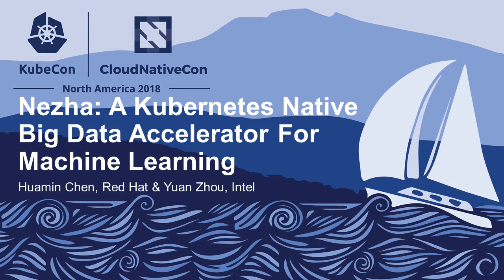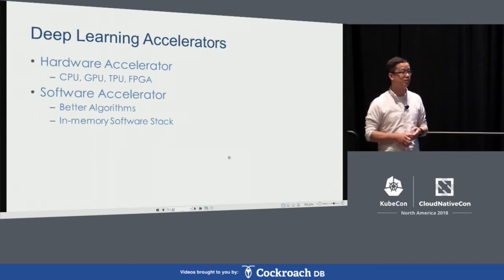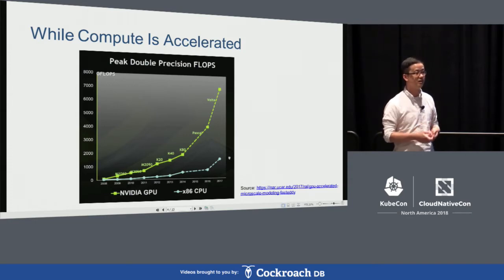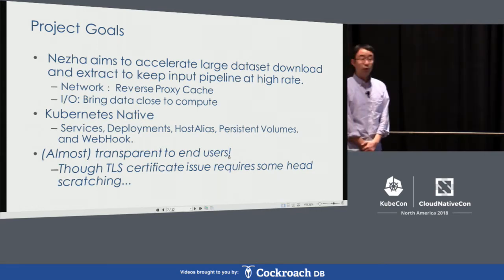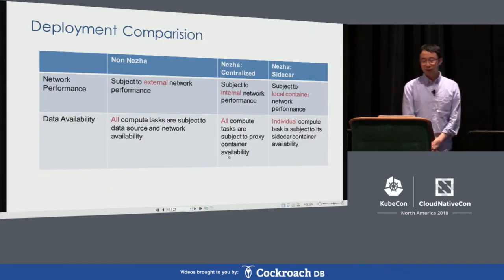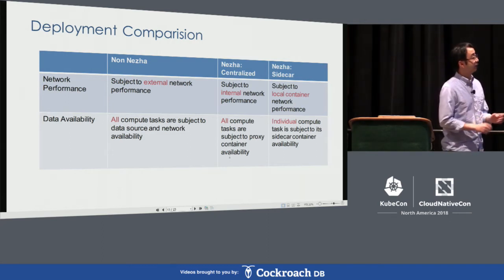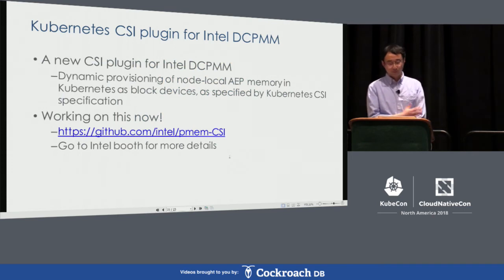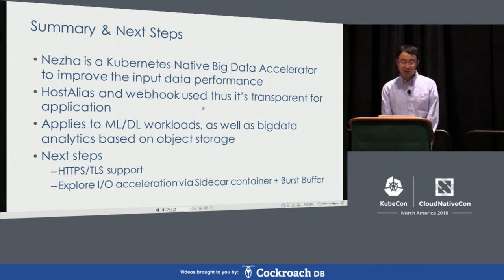Nezha: A Kubernetes Native Big Data Accelerator For Machine Learning - Huamin Chen & Yuan Zhou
Nezha: A Kubernetes Native Big Data Accelerator For Machine Learning - Huamin Chen, Red Hat & Yuan Zhou, Intel

Large training datasets used by machine learning frameworks, such as Kubeflow, are usually stored in low cost and high capacity S3 or Google Cloud Storage. However, S3’s rating limiting and slow data downloading significantly challenges training performance and limits compute scalability.   We introduce NeZha and explain how it improves Kubeflow’s training. Nezha is an open source, community driven, and highly collaborative project, contributed by storage and big data engineers. Nezha is based on Kubernetes Initializer: it rewrites Pod spec, adds a sidecar S3 cache, and redirects Pod to use local cache to accelerate.  Nezha is self contained and easy to use. It does not require modification to existing applications or user visible Pod changes.   Nezha improves big data application performance. Our initial Kubeflow benchmark results using MNIST dataset shows NeZha achieves ~2x speedup.